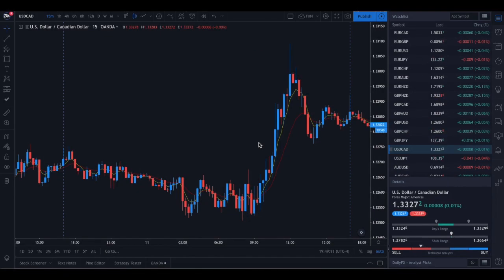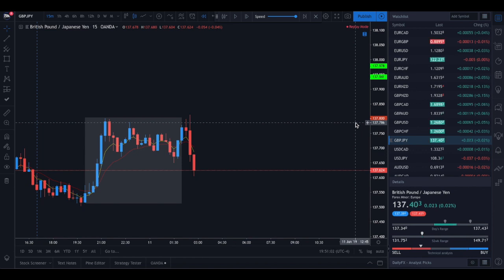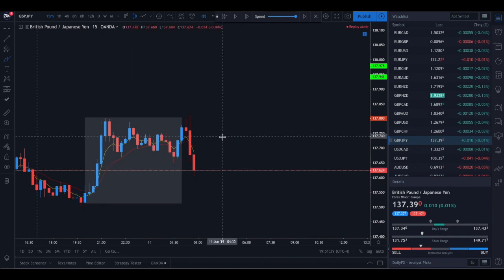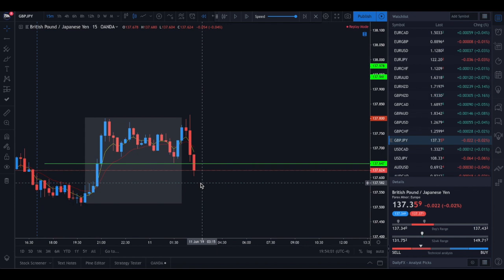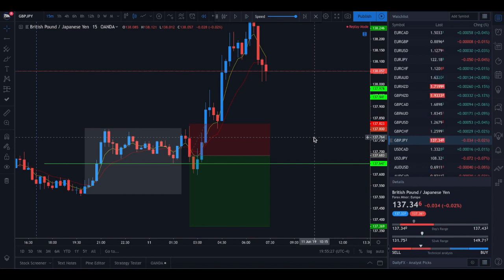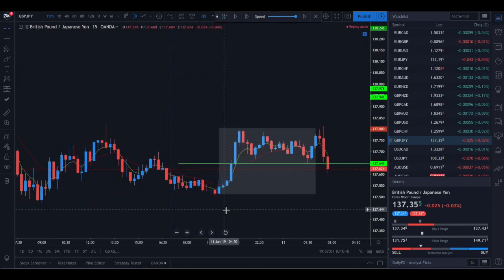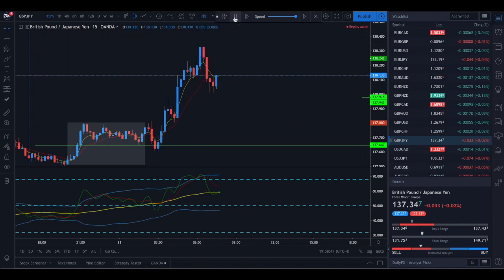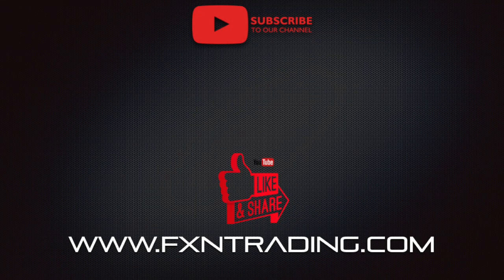How to Avoid Bad Type 2 Trades in Forex | How to Trade with Market Makers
In this video we break down How to avoid bad type 2 setups in the forex markets

Brokers